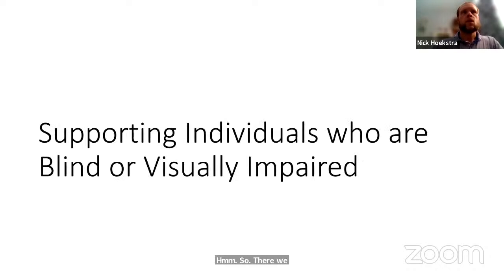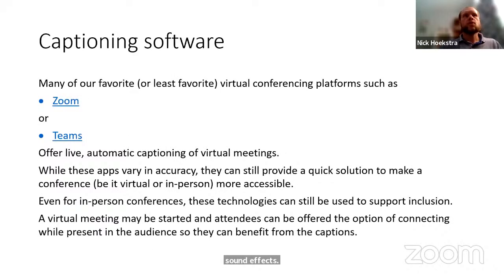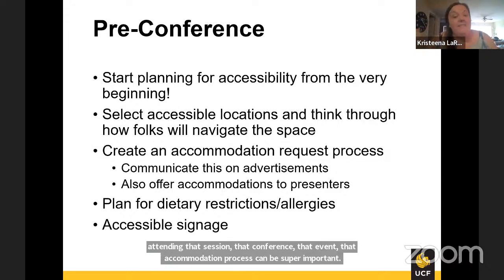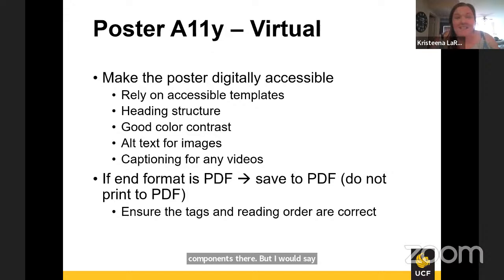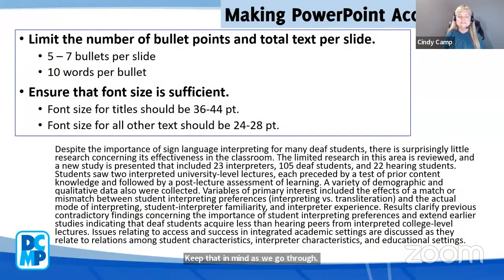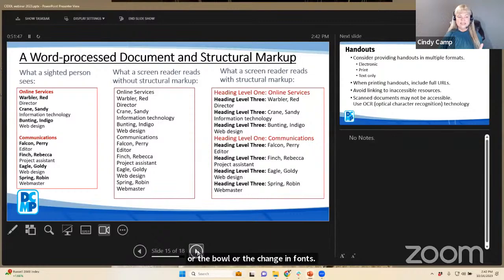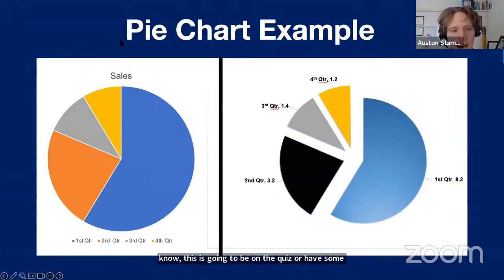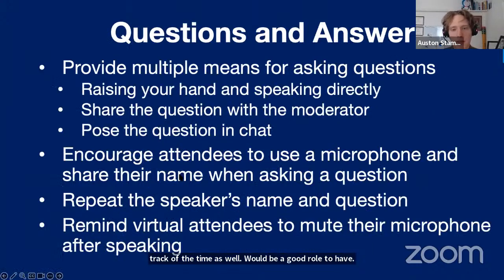Accessibility in Conferencing: Considerations for Higher Education.